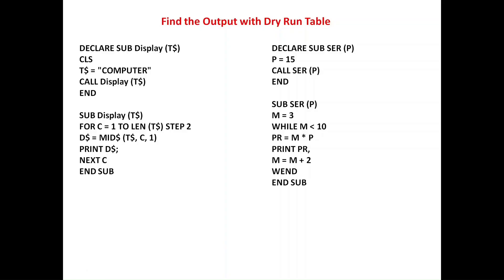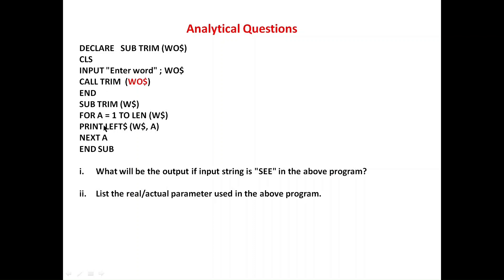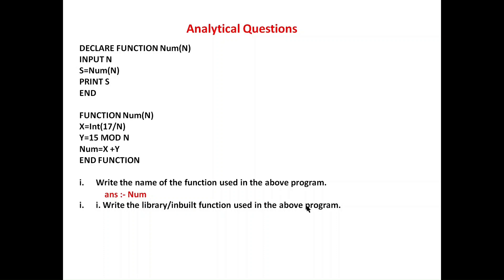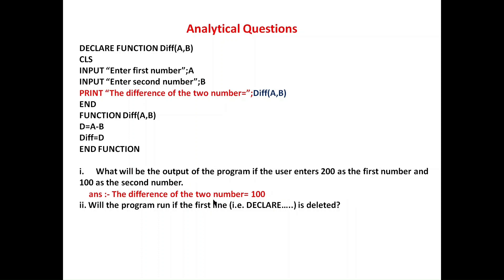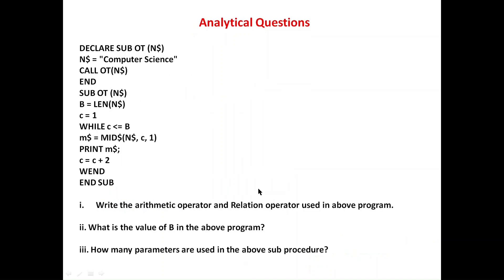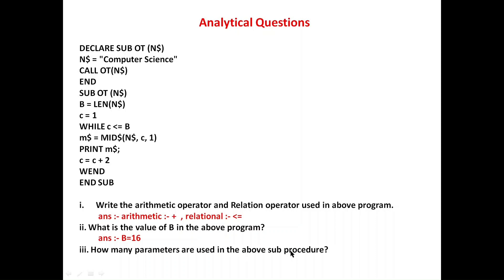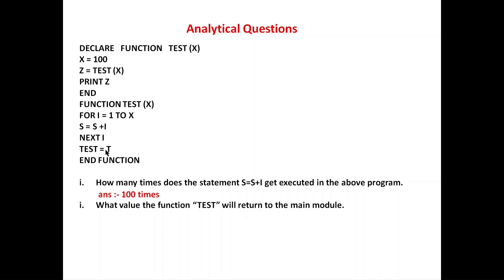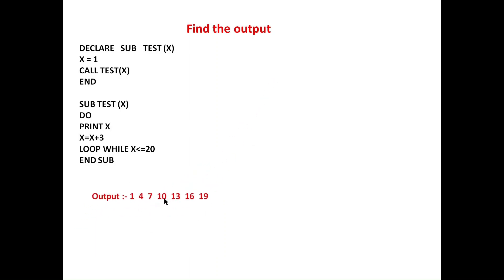Analytical Questions | Debugging | Output Programs in QBasic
All in one video For SEE Preparing Students which cover 6 Marks.

Topics Covered :

Analytical Questions in QBasic,
Debugging Programs in QBasic,
Find the Output in QBasic,
Function in QBasic,
Modular Programming in QBasic,

Channel Description :
Make Easy